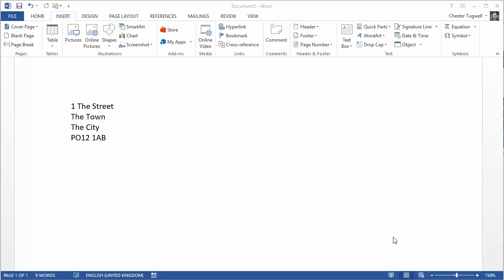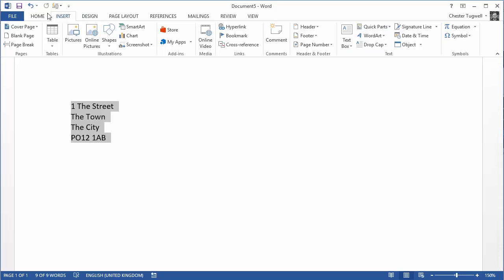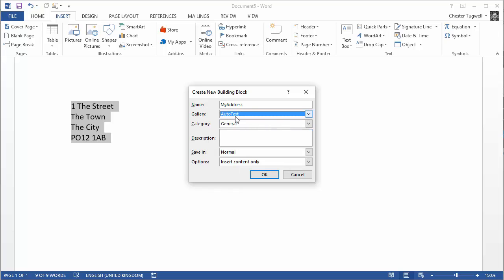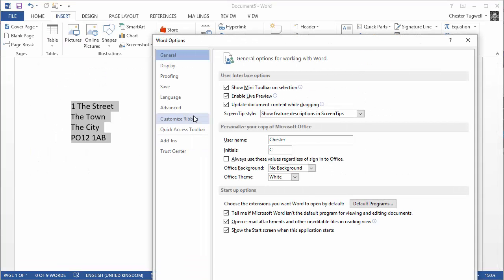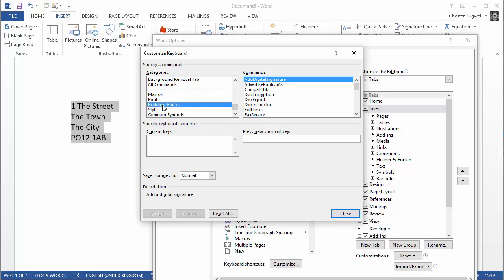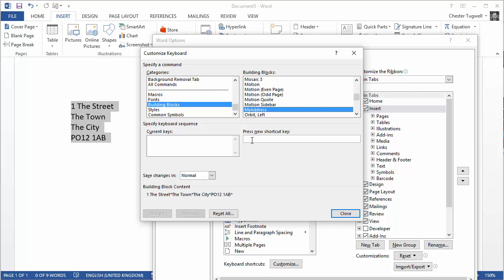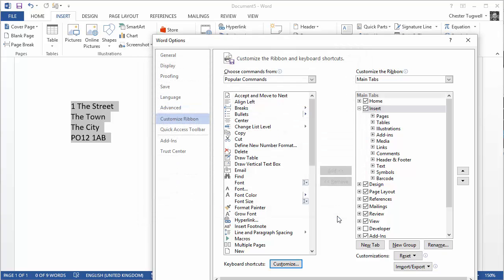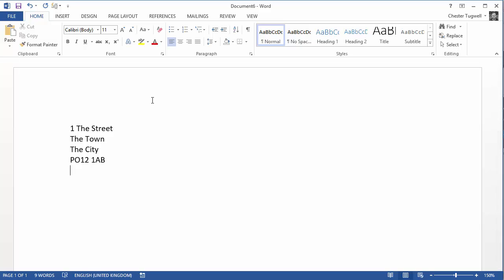Assign a Shortcut Key to an AutoText Entry in Word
This video shows you to how to assign a shortcut key sequence to an AutoText entry in Microsoft Word.